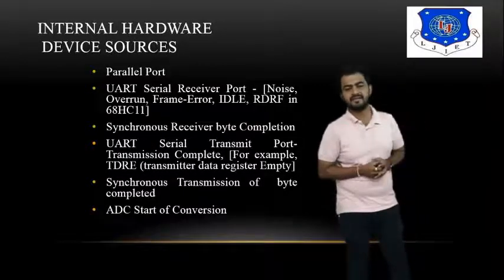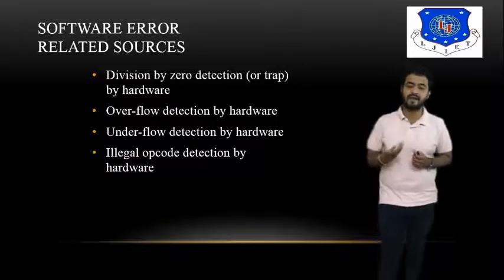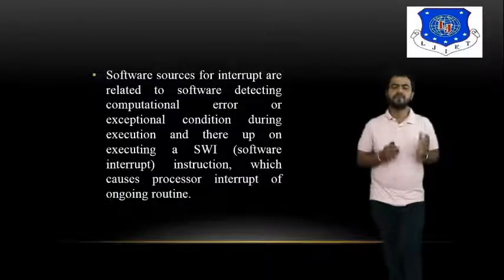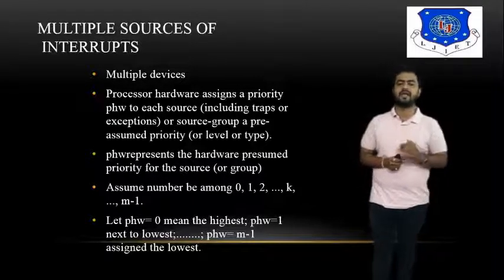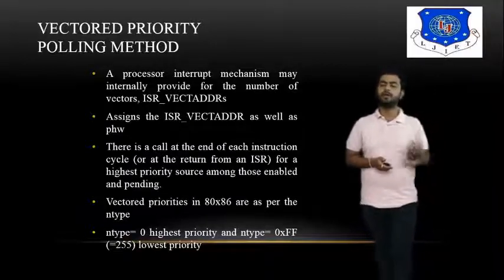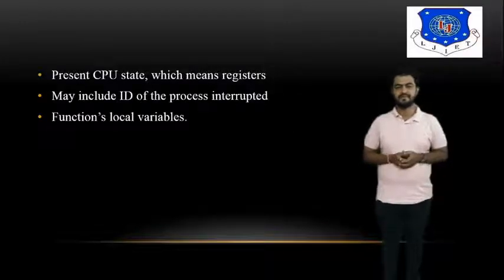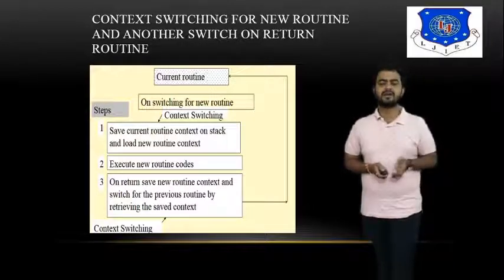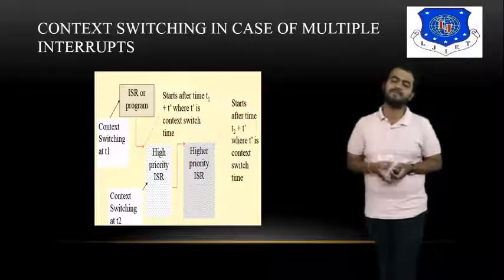SESSION 18 ES SEM 6 24 MARCH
1) what is ISR?
2)What is Context?
3) what is context switching?
4) what is multiple interrupt mechanism?
5) Explain Hardware interrupt.
6) Explain Software interrupt.
7)difference between Software interrupt & Hardware interrupt